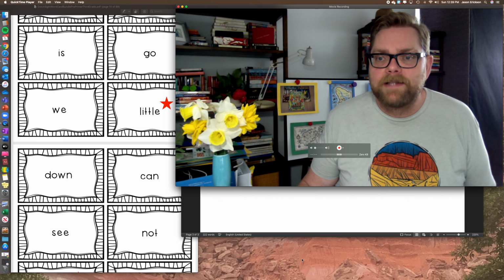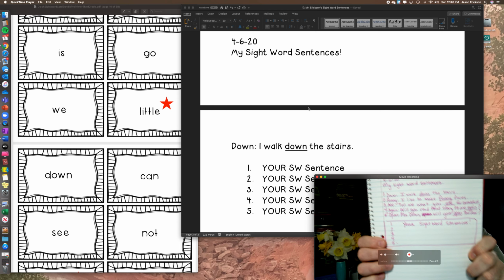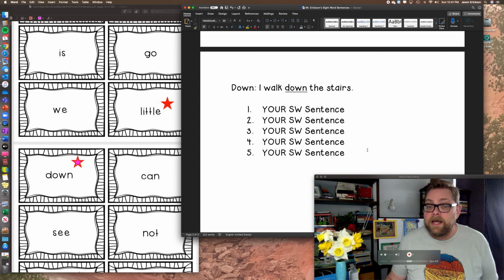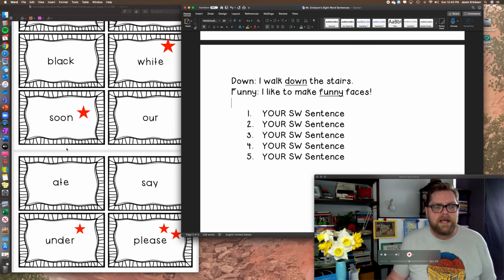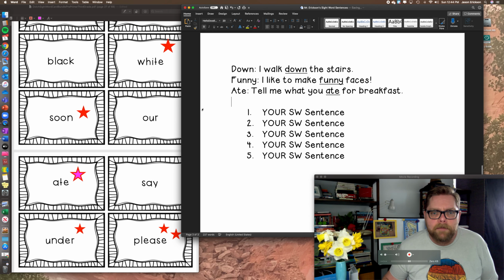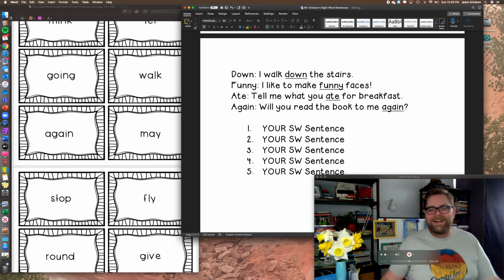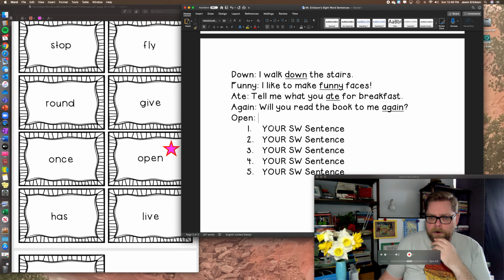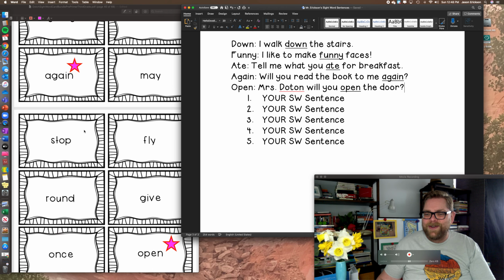Sight Words - Lesson 4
Read and write sight words and sentences with Mr. Erickson.

We will read 5 sight words together and create sentences.  Then you will read 5 more sight words and write your own sentences.

Materials: Sight Word packet, blank paper or writing notebook, eraser and a pencil.